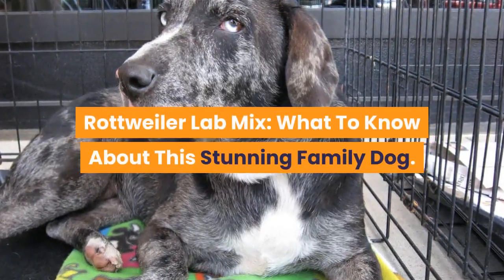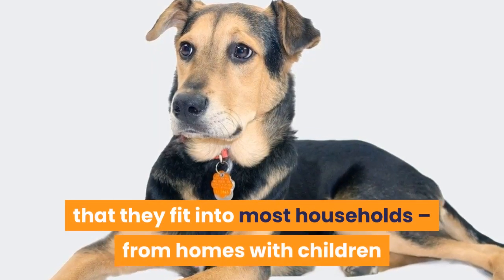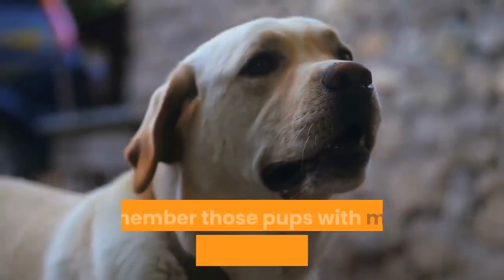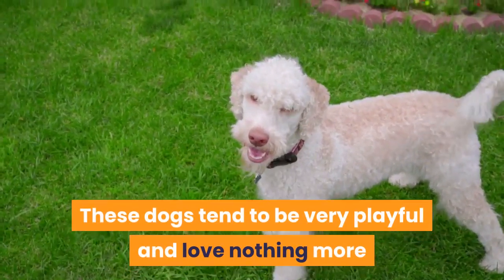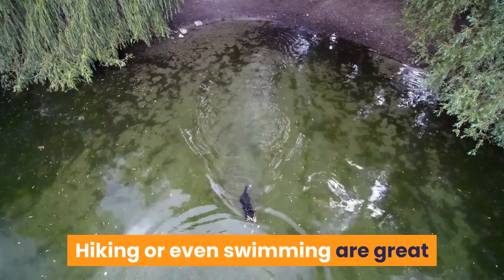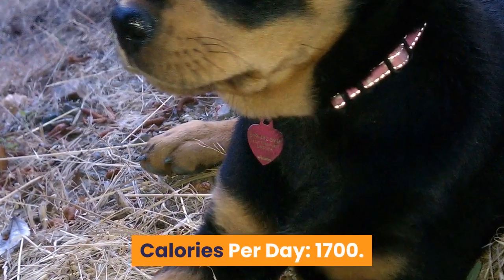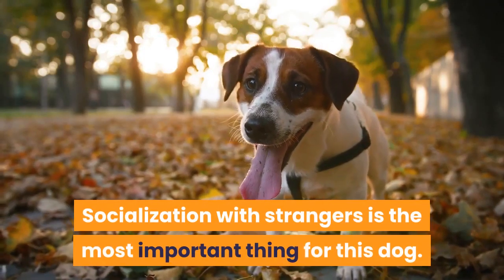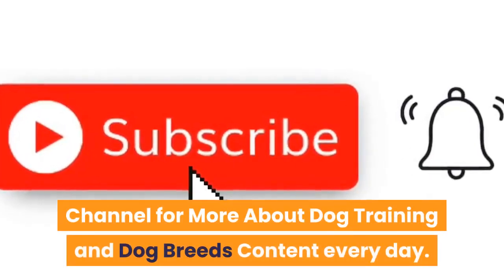Rottweiler Lab Mix: Everything You Need To KNow About This Mascular Breed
Hi, In this video, we are talking about rottweiler lab mix.

Breed quick summary table.

Size: 24-27 inches.
Weight: 70-115lb.
Lifespan: 9-12 years.
Coat: Short to medium length double coat.
Color: Gray, brown, black and tan, or black.
Do They Shed: Yes (shed more during the spring and fall).
Temperament: Protective, loyal, playful and very attached to their family.
Intelligence: High.